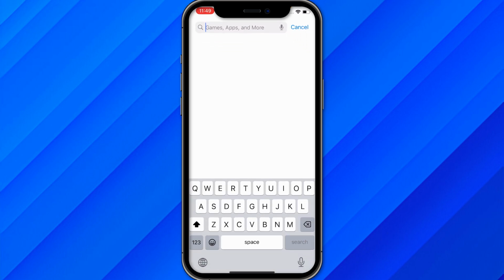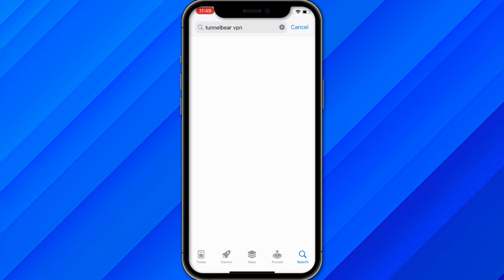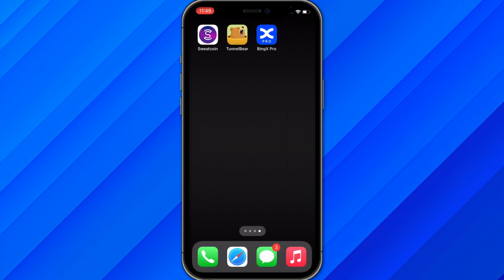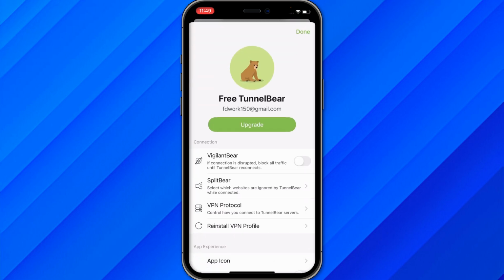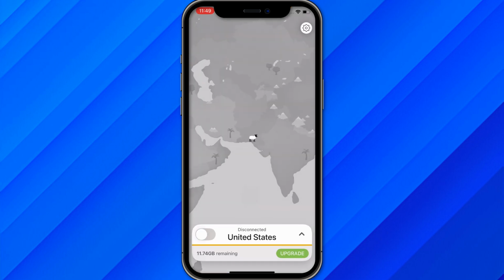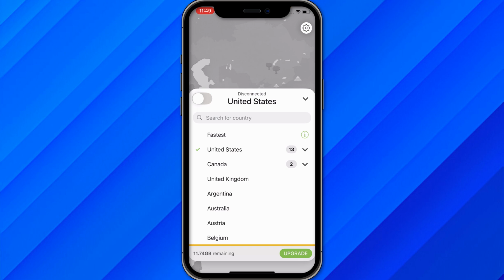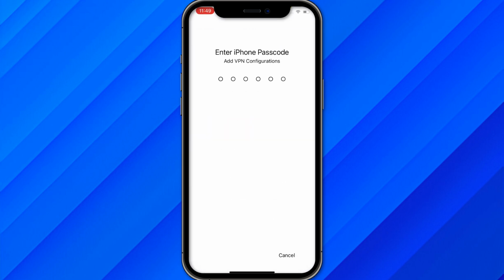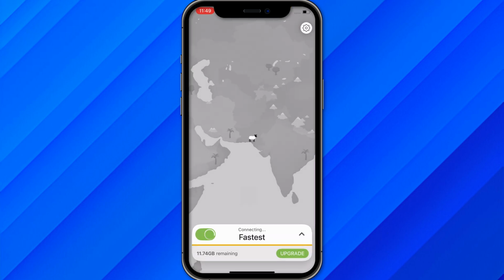HOW TO USE TUNNELBEAR VPN ON BRAWL STARS 2026! (FULL GUIDE)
In this video I am going to show you how to use TunnelBear VPN on Brawl Stars. If you're looking to access Brawl Stars from a different region or protect your connection while playing, TunnelBear VPN is a great option.